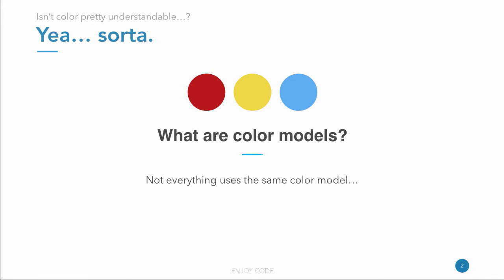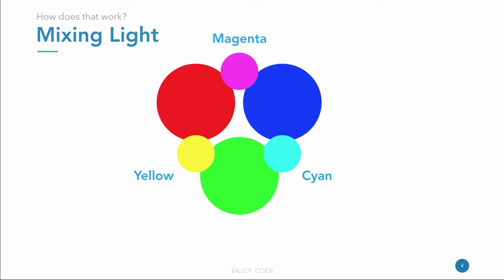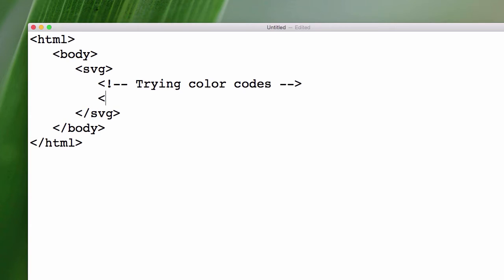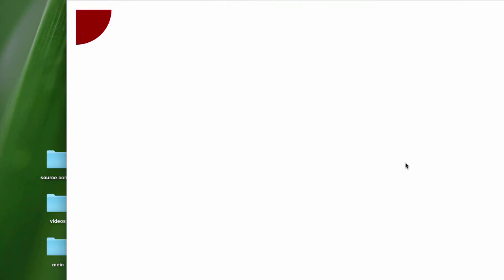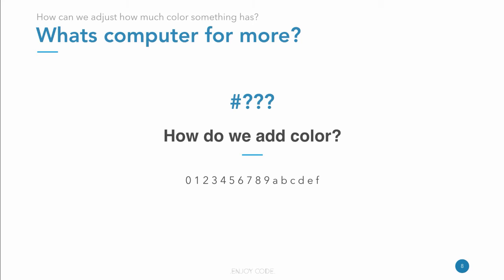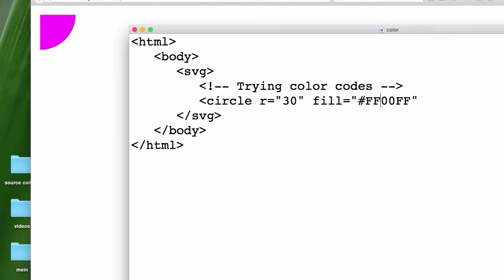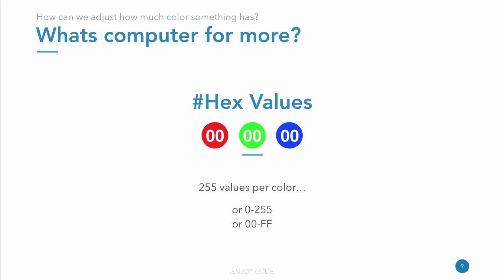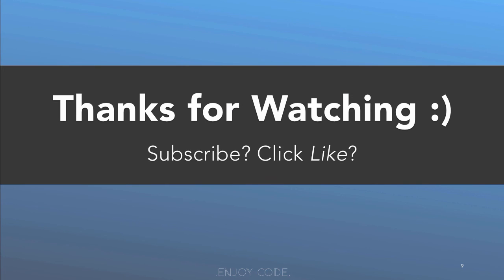Intro to SVG - 3 - Understanding Hex Color Codes